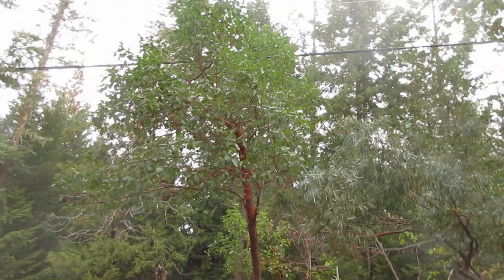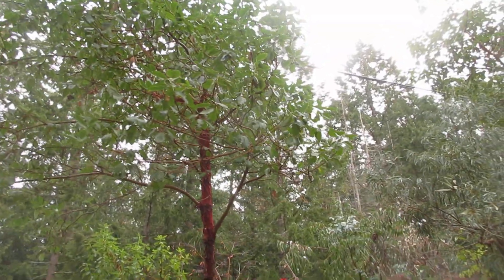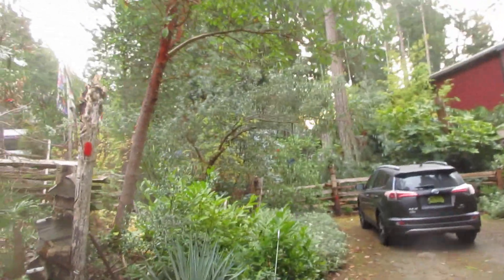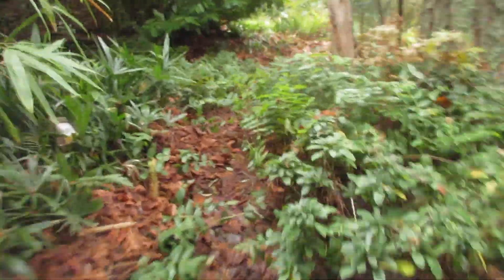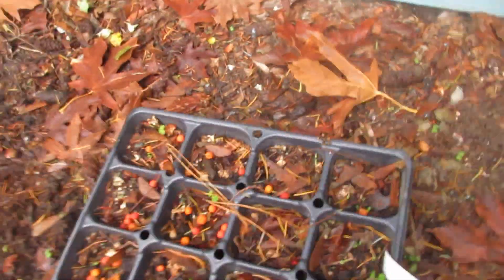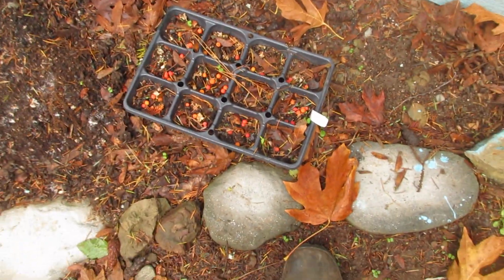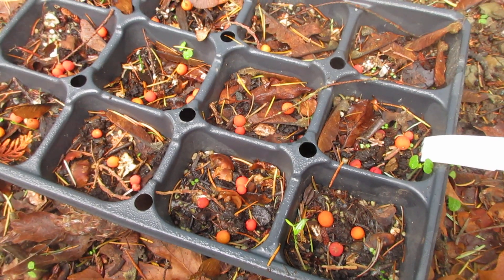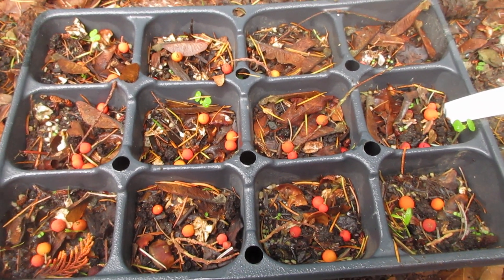How to propagate Arbutus trees from seed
This is the easiest way to propagate native Arbutus trees from seed. Arbutus menziesii or Pacific madrone, is a species of broadleaf evergreen tree in the family Ericaceae, native to the western coastal areas of North America, from British Columbia to California.